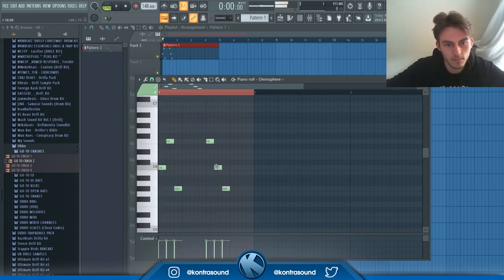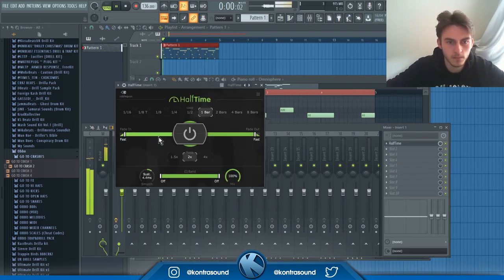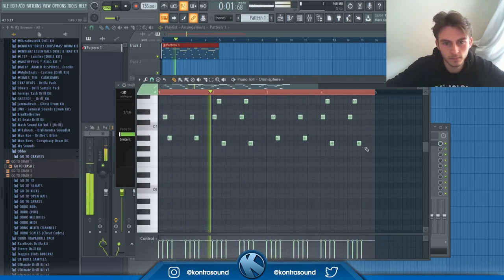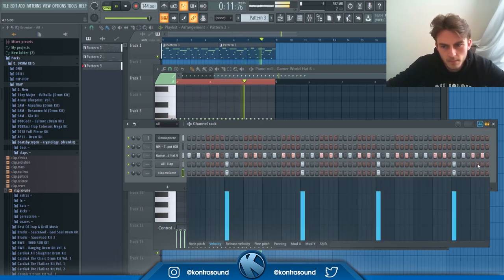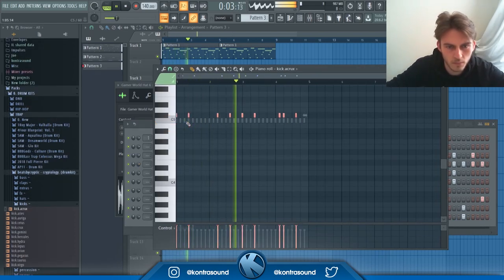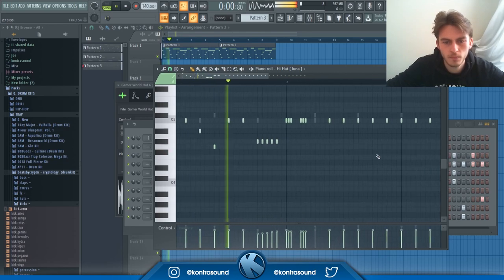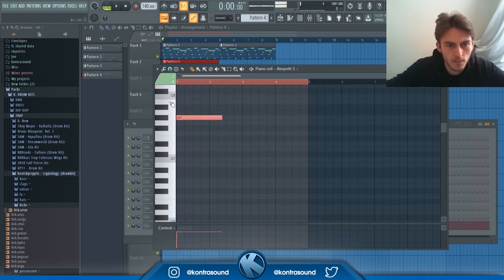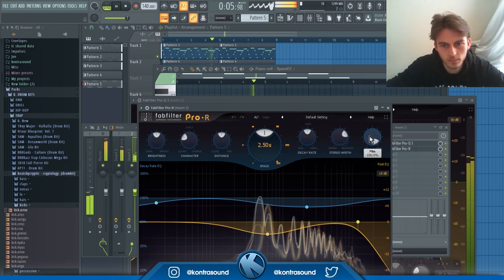💥 A New Day A New Beat #3 | THESE HI HATS WENT HARDDDDD!!!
This is the third episode of this series. If this is something you want to keep seeing, make sure you like the video and give me suggestions down in the comments for ideas for the series!

Produced By : kontrasound